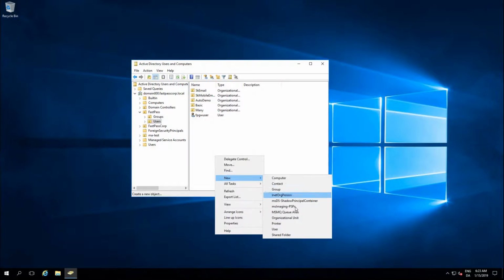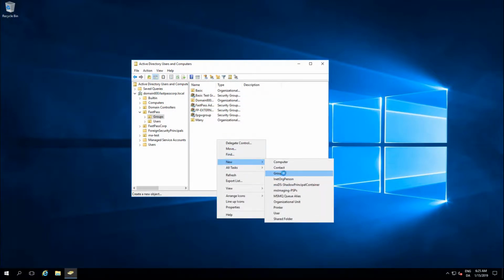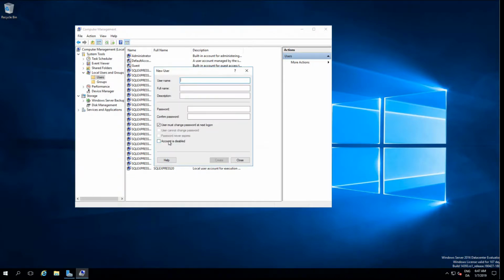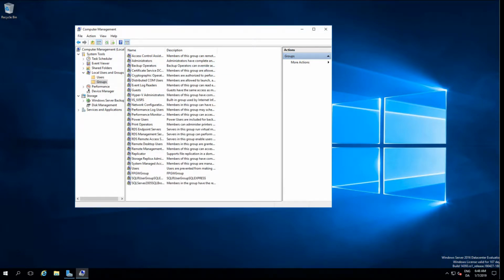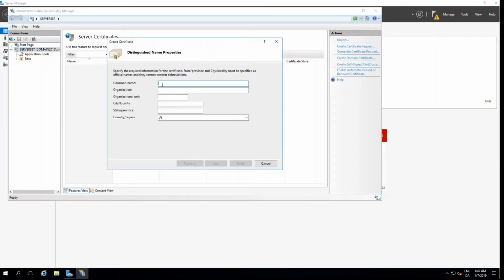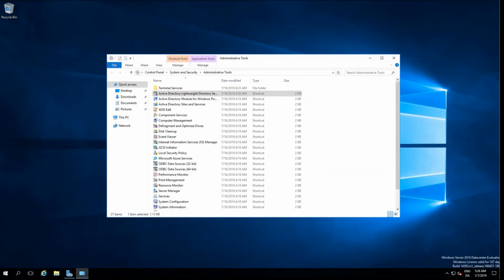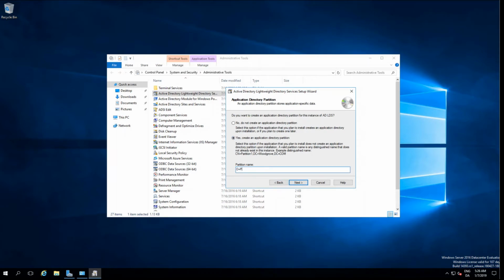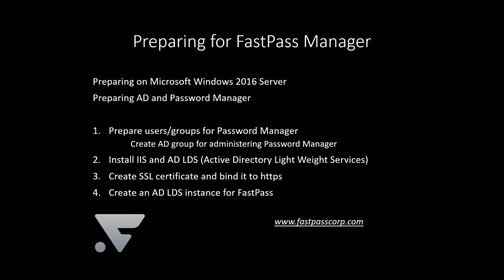Preparing for FastPass Password Manager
This video shows how to prepare a Windows 2016 server and AD for FastPass. Next in line is the Install video.
Self-Service Password Reset